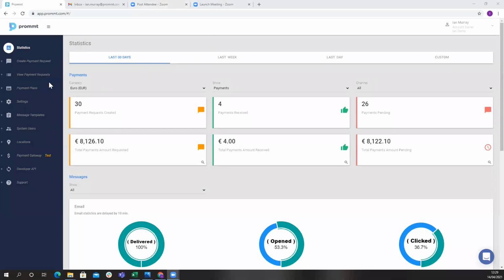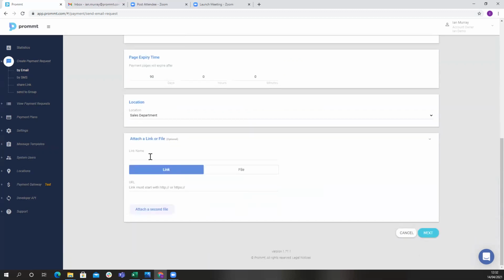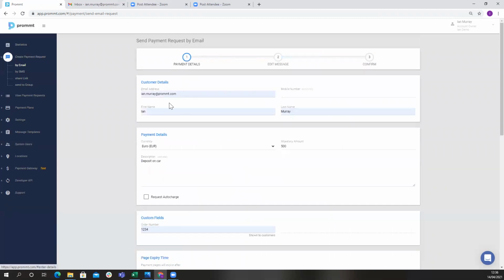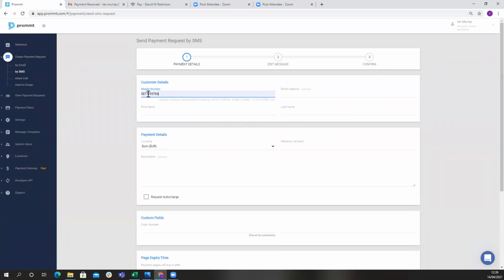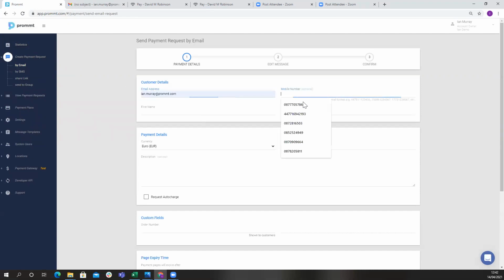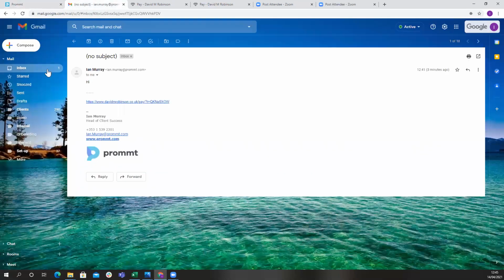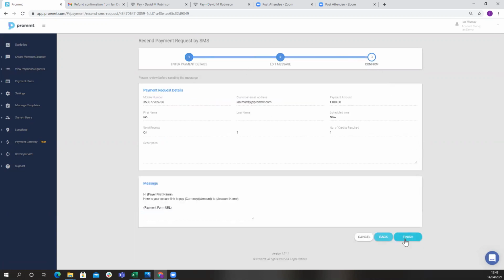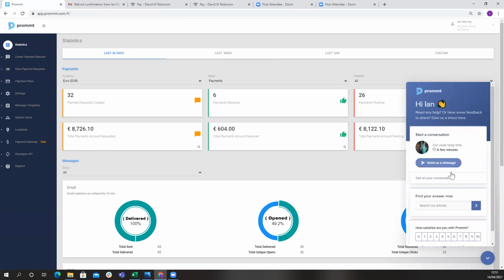Ian Basic Training Prommt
Prommt Basic Training